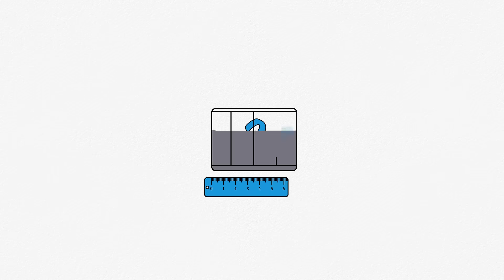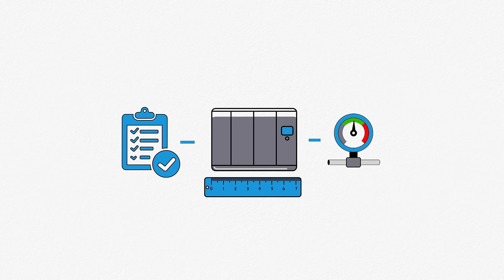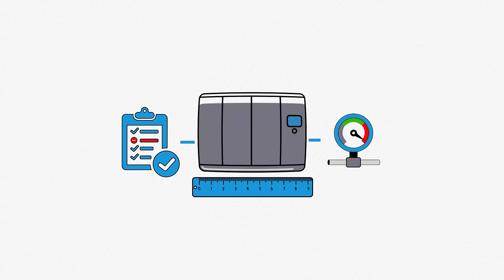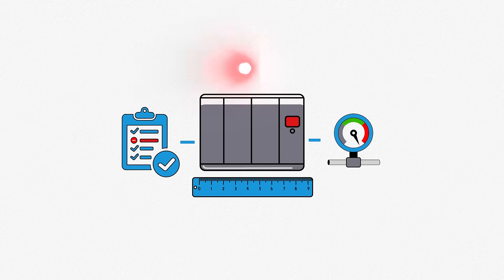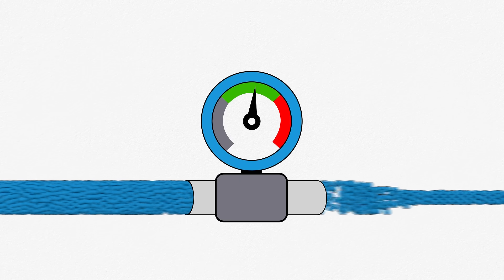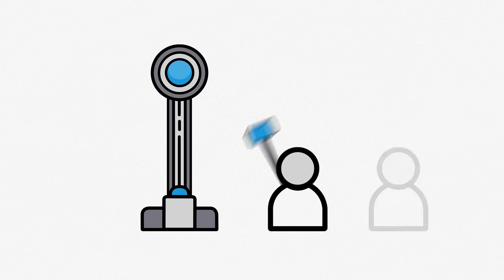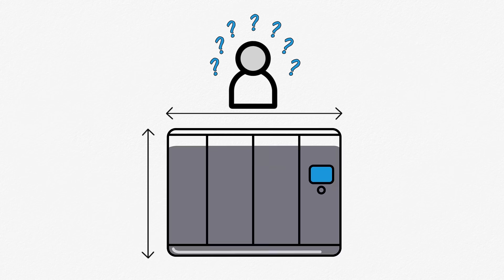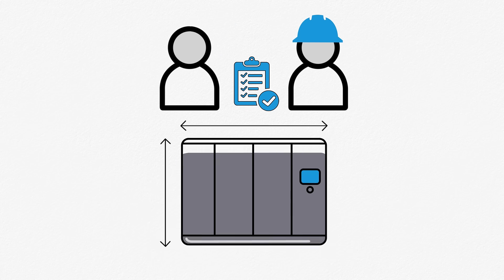Atlas Copco | Compressors | Chapter 3 | How to choose the right size of a compressor?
Buying a new compressor? The new video from our series helps you choose the right size of the compressor and how the pressure and flow of the tasks come into the picture. One of the biggest challenges is to understand the application and usage to size the machine correctly.